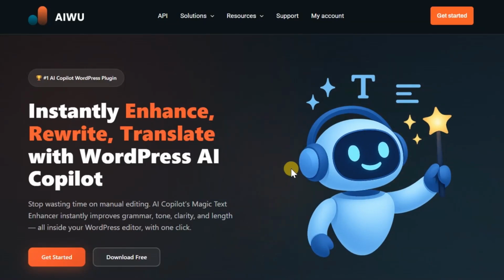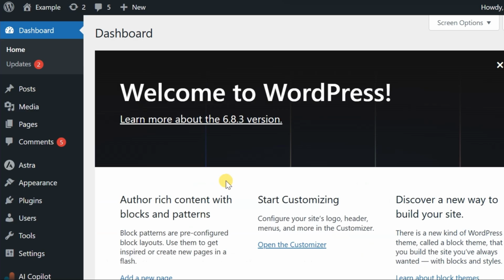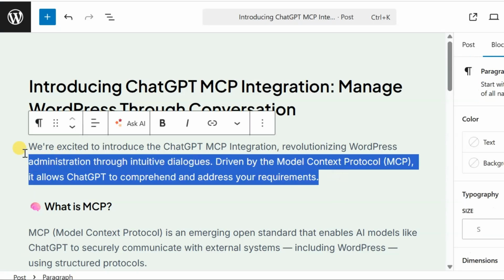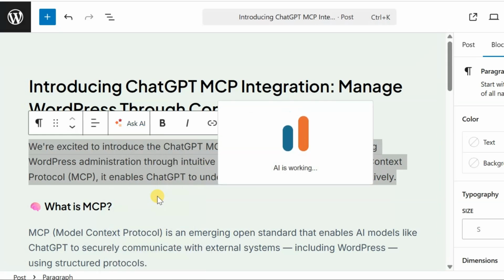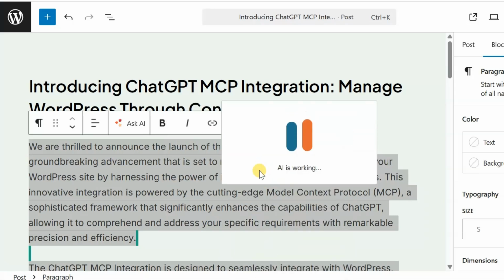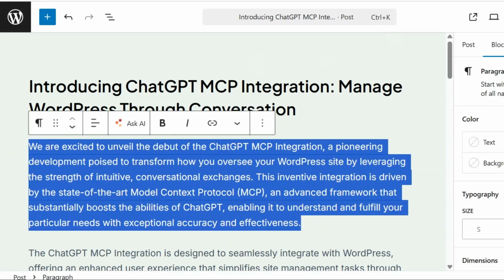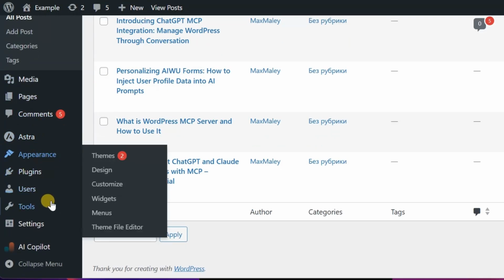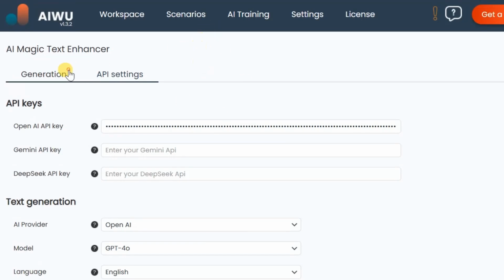1-Click AI Text Editing in WordPress - AIWU Magic Text Enhancer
Meet AI Magic Text Enhancer — the fastest way to polish, rewrite, expand, shorten, translate, or customize any text directly inside the WordPress editor.

With just one click, you can fix grammar, enhance readability, suggest synonyms, or run custom AI prompts — without leaving the editor or opening any pop-ups.

In this tutorial, we’ll show you how to use Magic Text Enhancer inside your post editor, and how to fully customize it in the plugin workspace: reorder actions, edit prompts, and even add your own.

This is part of the upcoming AI Copilot suite — bringing powerful, real-time text editing right where you write. Perfect for bloggers, marketers, editors, and anyone who wants clean, optimized content in seconds.